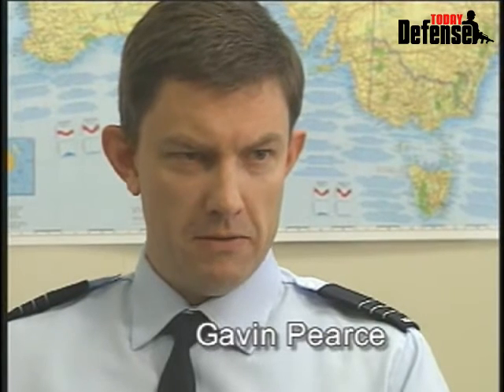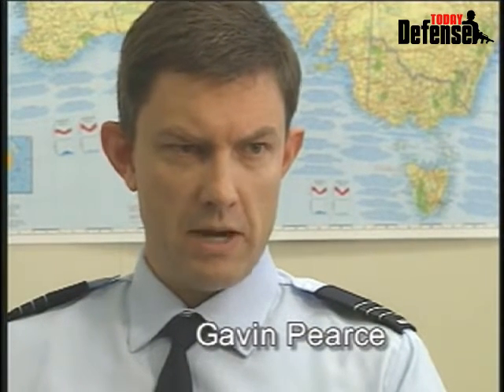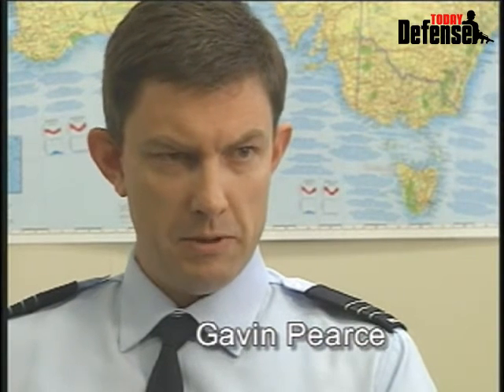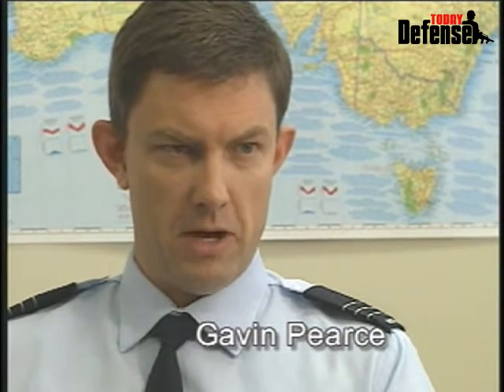호주 공군 E-7A 조기경보 통제기의 탄생 2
호주 공군 e-7A 제작 관계자들의 인터뷰 영상입니다.